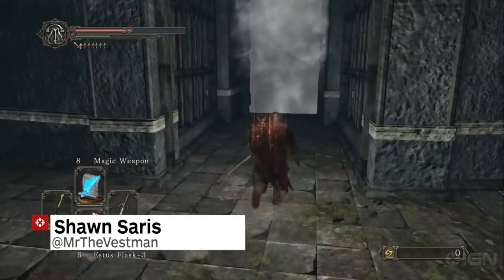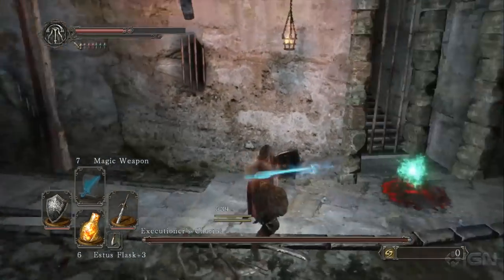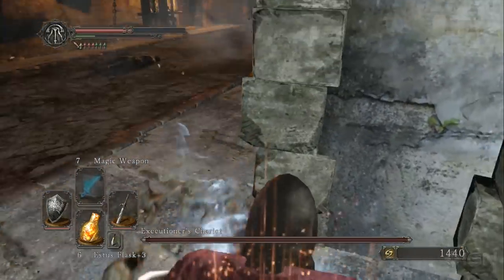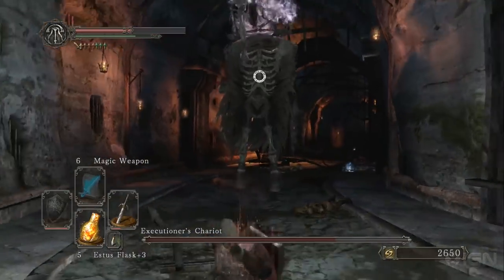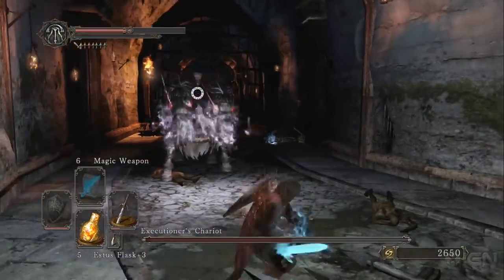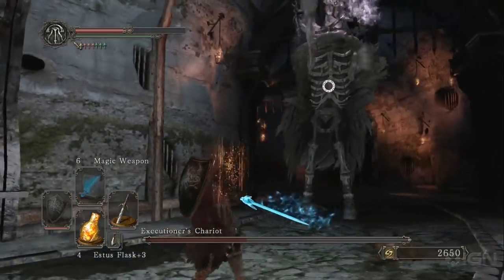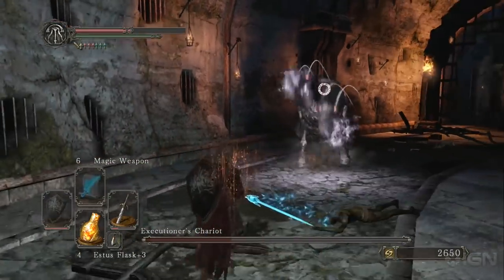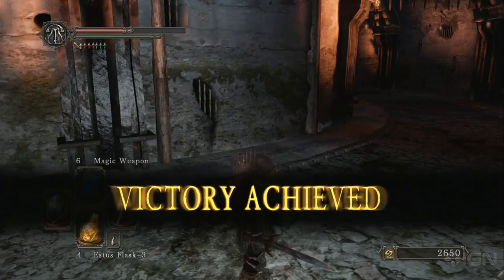Dark Souls 2 - Defeating the Executioner's Chariot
Taking down the Executioner's Chariot boss in Dark Souls 2.